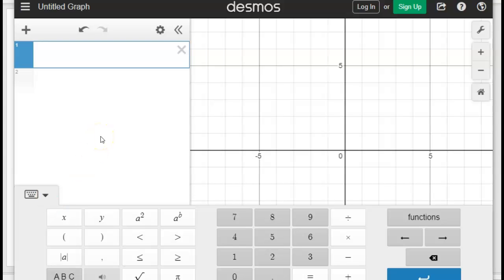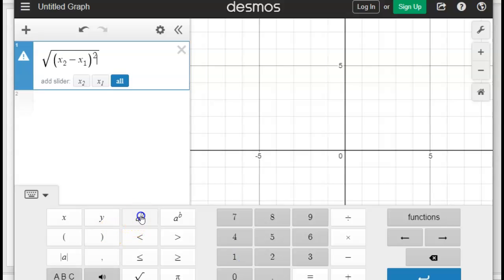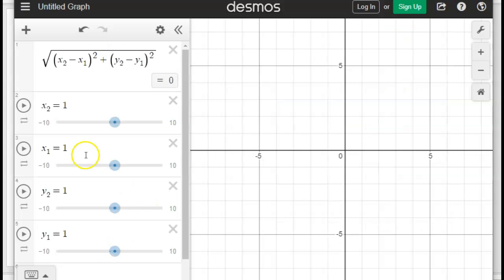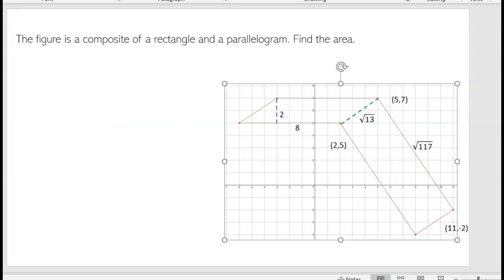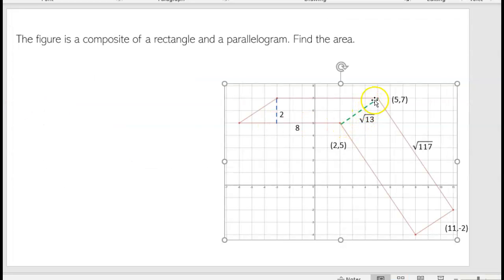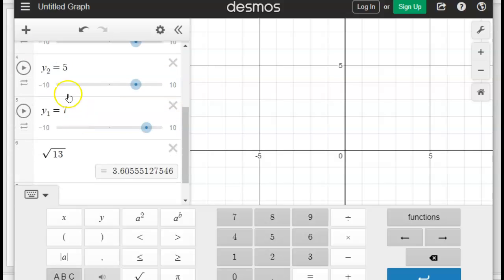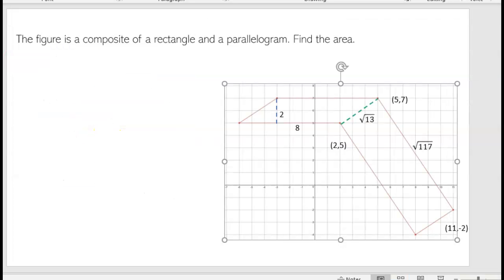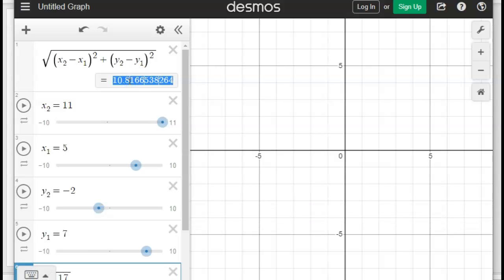Distance of a line Desmos